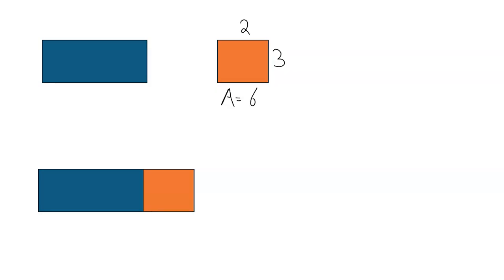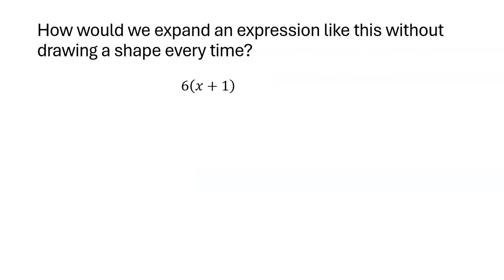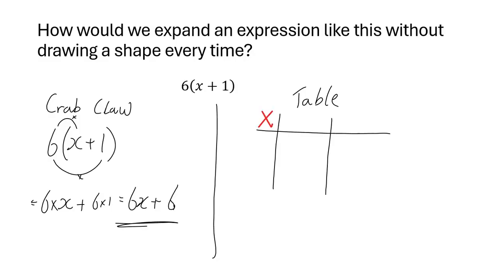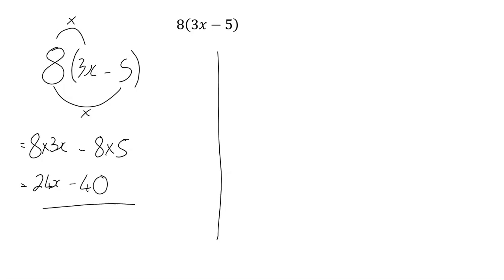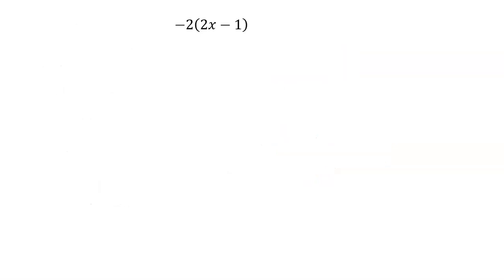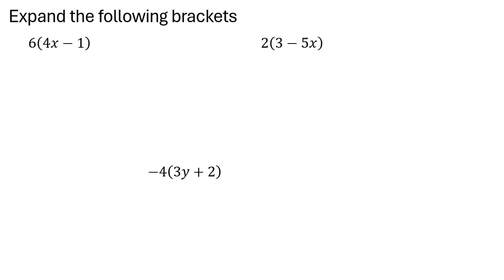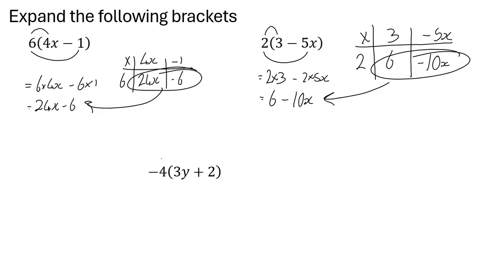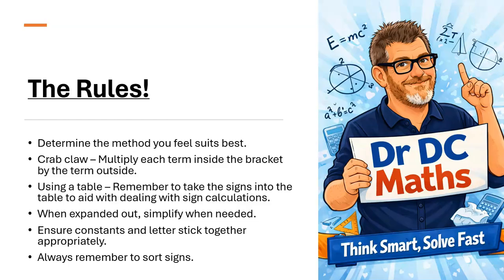Single Brackets with Numerical Coefficients